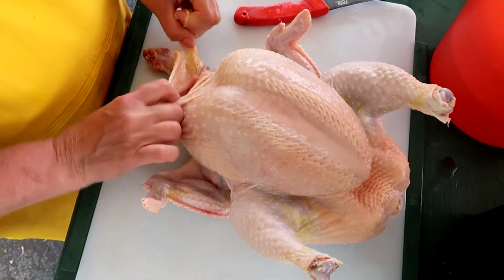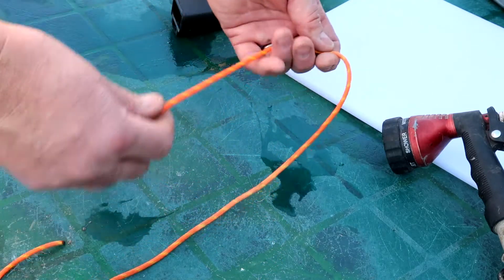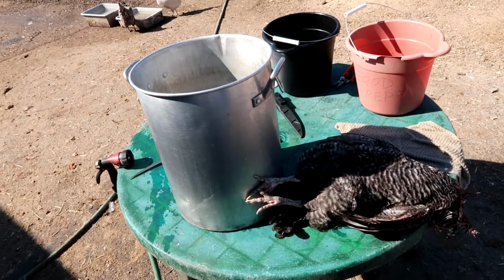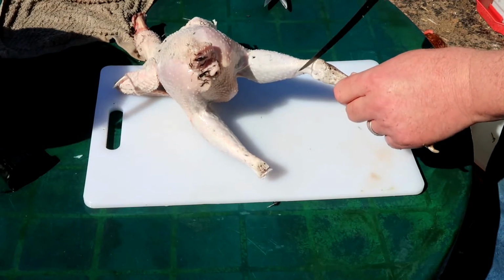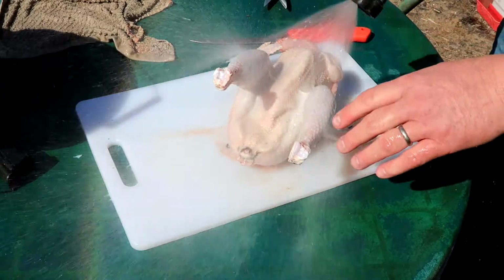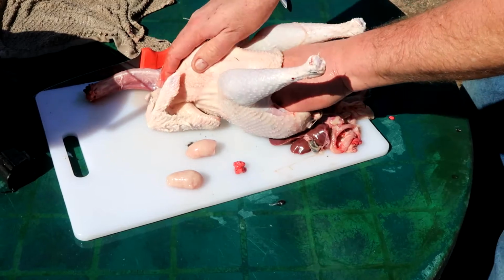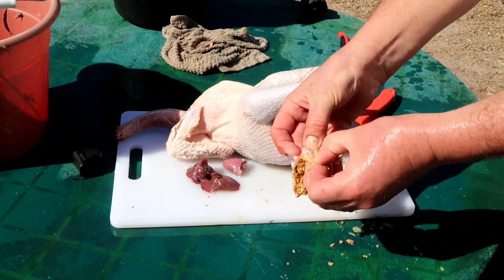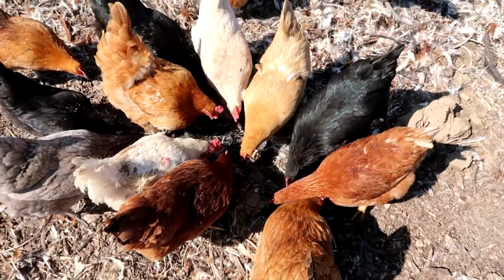Processing a Chicken with Minimal Equipment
What if you need to process a chicken, but don't want to spend a lot of money on fancy equipment?  If you have a sharp knife, a piece of string, a garden hose, and a few other basic items that you probably have, you're in business.  This video shows the start to finish of how to process with the bare minimum.  It's not complicated and you can do it!